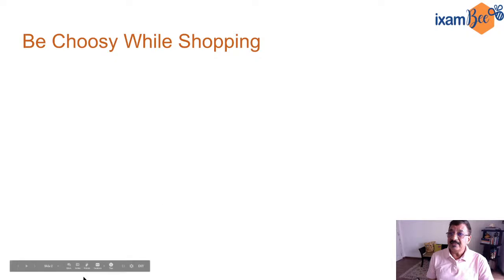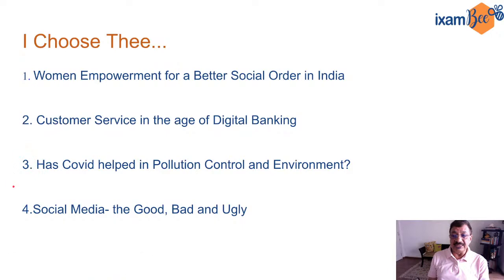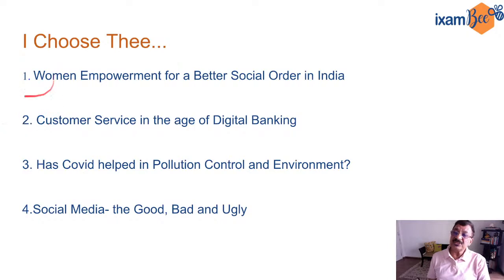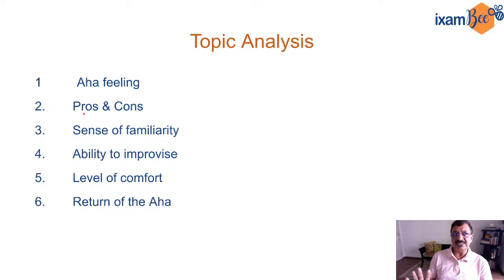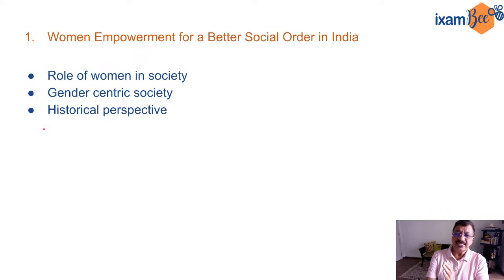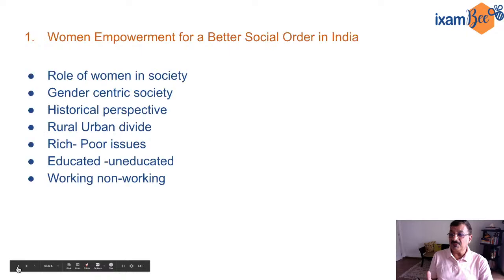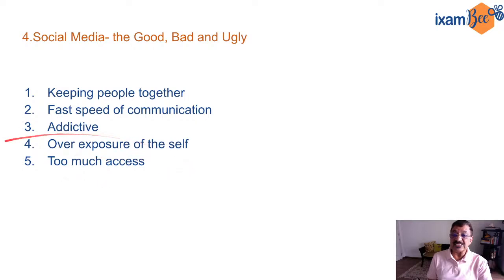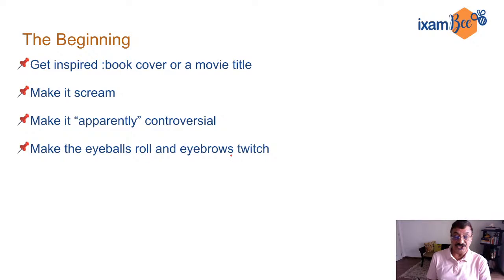Daily Live Class 4 | How Not To Write A Lousy Essay | RBI Grade B | English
In this video, Sanjeev Sir will discuss, How Not To Write A Lousy Essay for RBI Grade B and other Banking Exams.